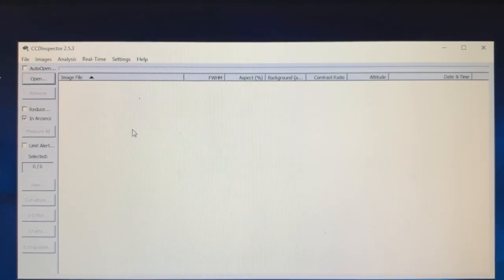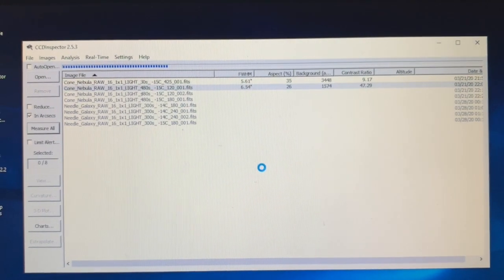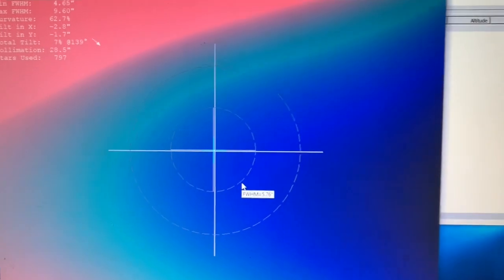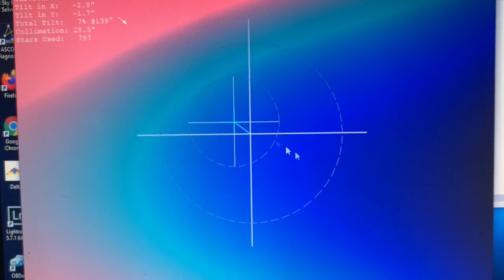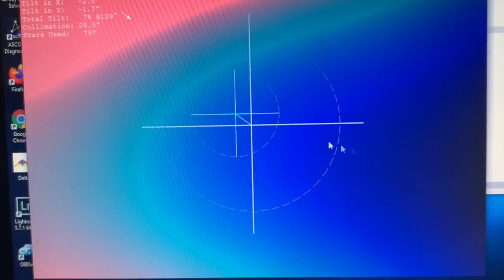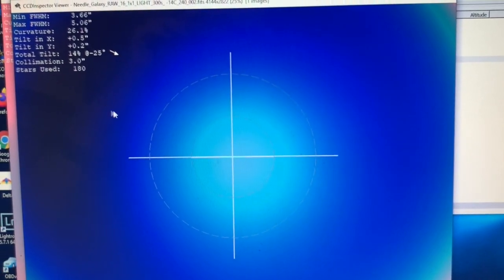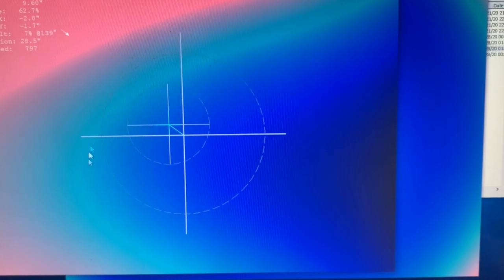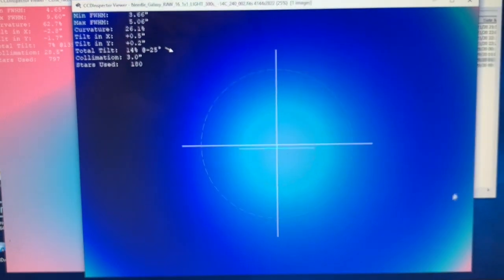Collimation Using Image Capture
This video demonstrates the necessity to collimate using image analysis if you are doing Astrophotography.